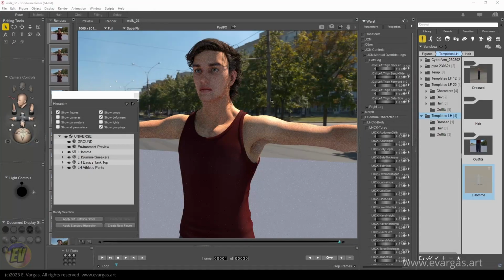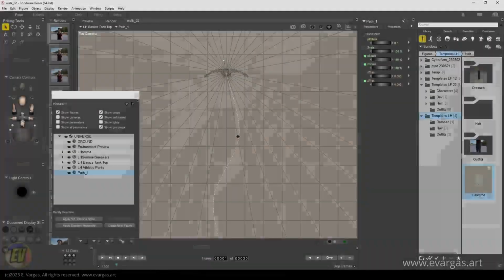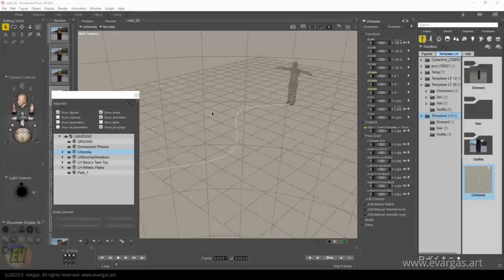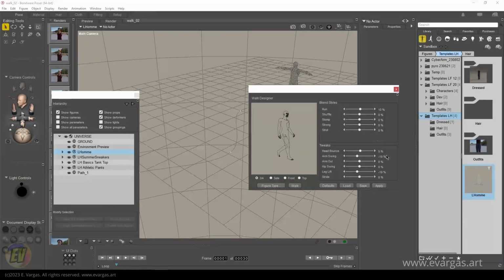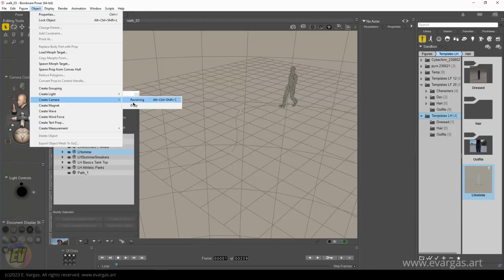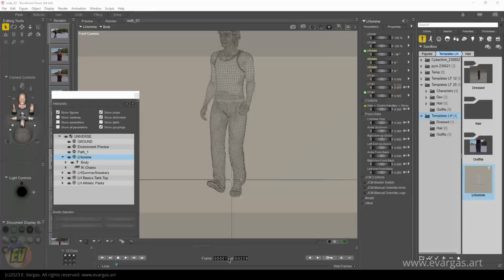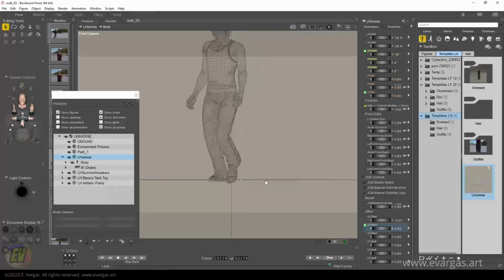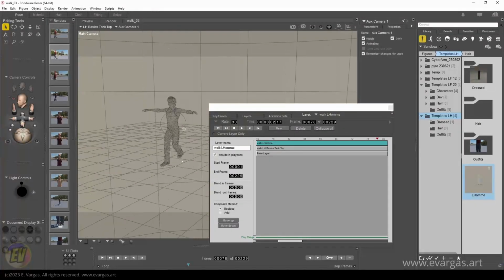Walking along a path in Poser 13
Let's walk! A quick lesson on walking along a path in Poser 13, no more T-Pose in your renders!
Quick and easy walking poses built inside Poser!